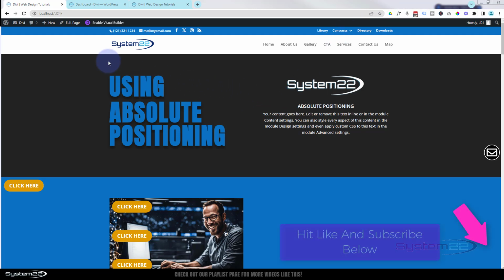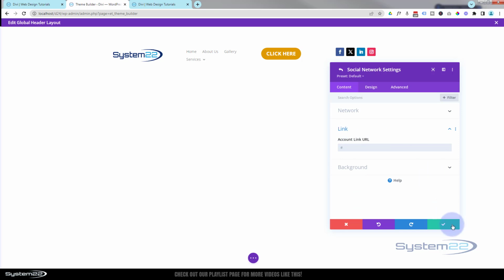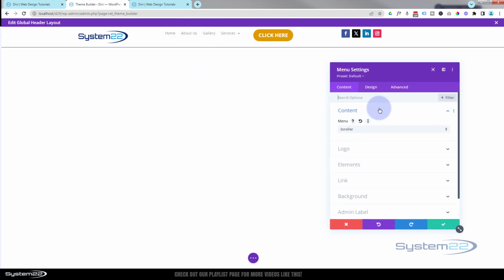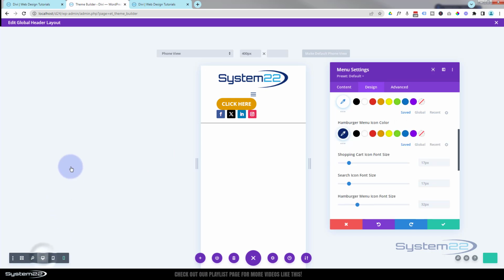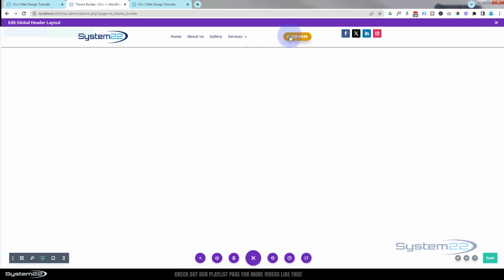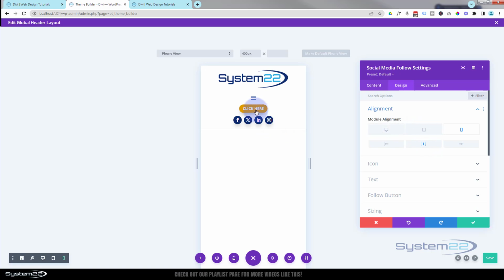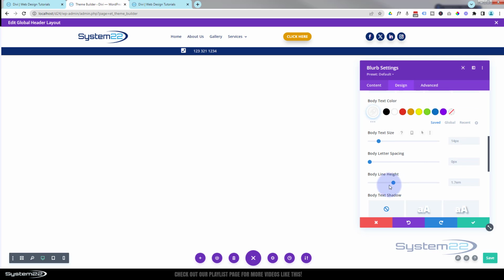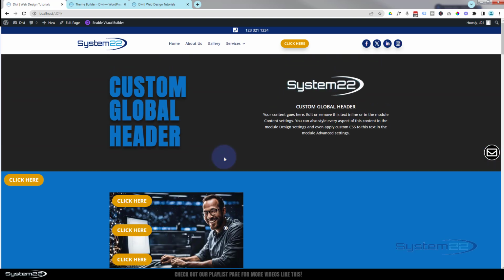Mastering Divi: A Beginner's Guide to Designing a Custom Global Menu!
🚀 Dive into the world of web design mastery with our latest YouTube tutorial, "Mastering Divi: A Beginner's Guide to Designing a Custom Global Menu!!" 🌐 Whether you're a novice or aspiring web designer, this comprehensive guide will empower you to elevate your website's aesthetics by customizing Divi's global menu. In this step-by-step tutorial, we break down the essential techniques and tools to help beginners seamlessly create a unique and visually appealing global menu that sets your website apart.

💻 Uncover the secrets of Divi's versatile features as we guide you through the process of designing a custom global menu. From navigation basics to advanced styling options, this tutorial covers it all. Master Divi and unlock the potential to make your website stand out in the digital realm. 🌟

v=ZAO2MH0dQtk&list=PLqabIl8dx2wo8rcs-fkk5tnBDyHthjiLw

v=rNhjGUsnC3E&list=PLqabIl8dx2wq6ySkW_gPjiPrufojD4la9